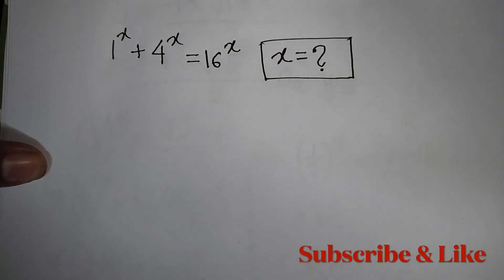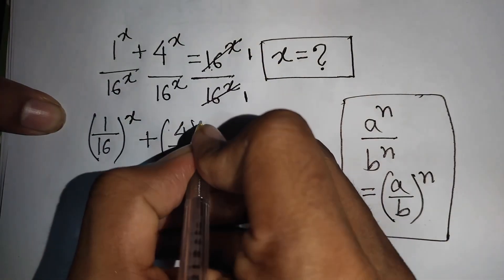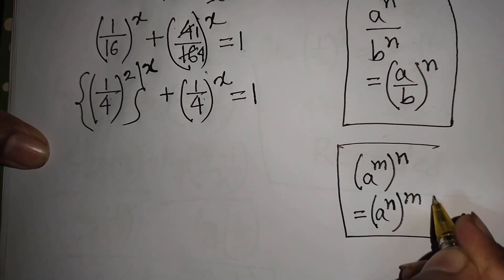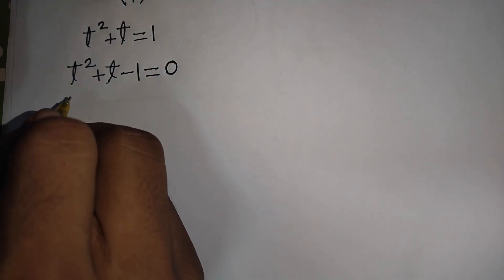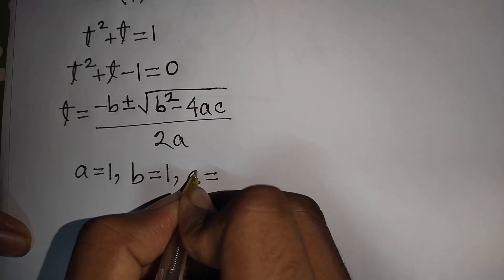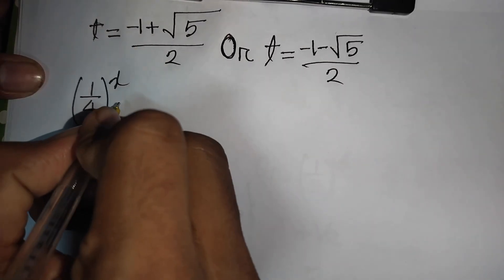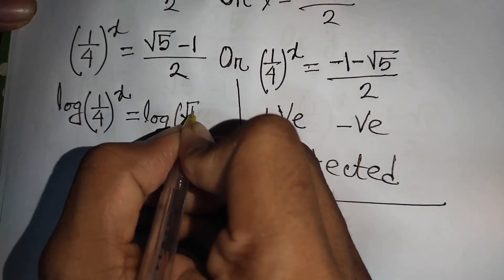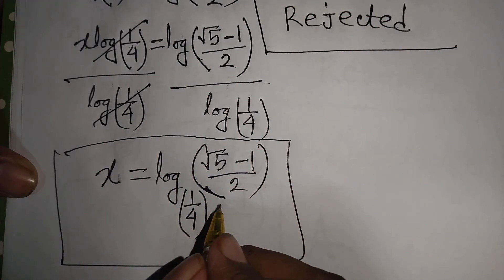Nice Exponent Math Simplifications | Math Algebra Problem Solve